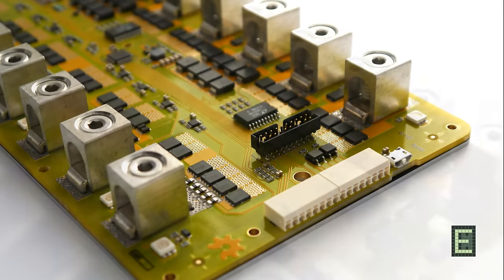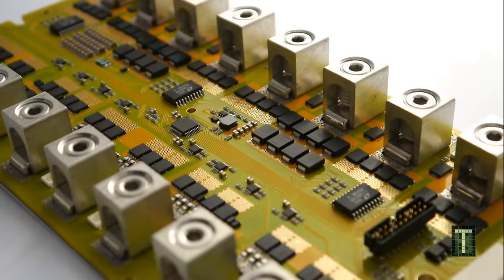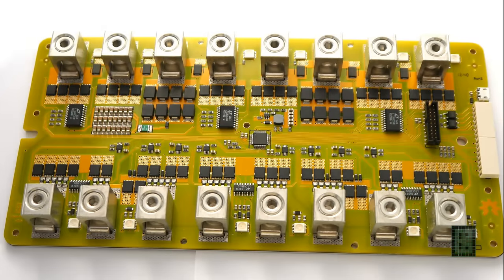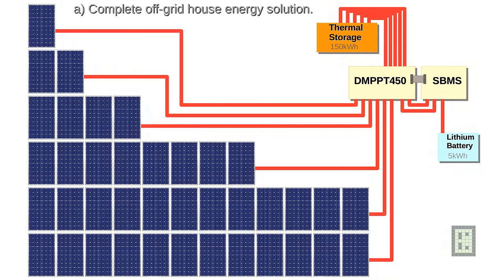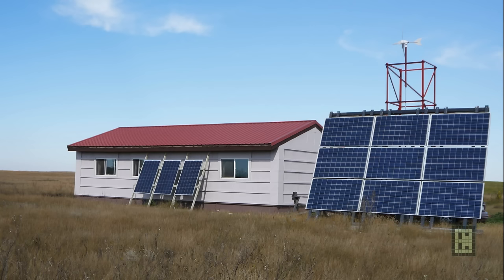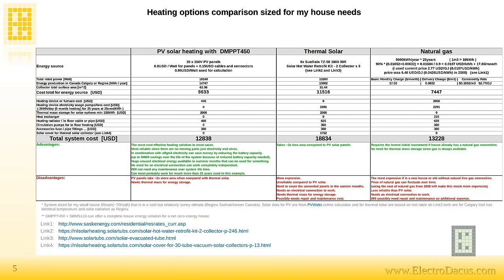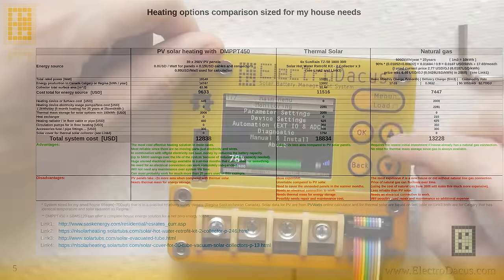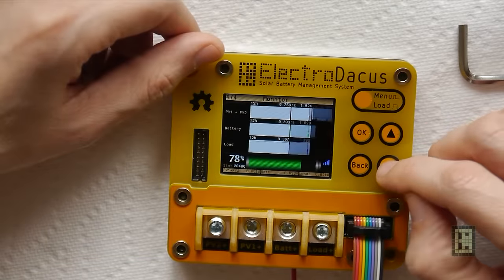Digital MPPT and Solar BMS for a Net Zero energy House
This is my short Kickstarter video for my next project the Digital
You can see photos and more about DMPPT450 on my google+

News:
The Kickstarter project is approved and and will start January 10 at noon local time (GMT -6).